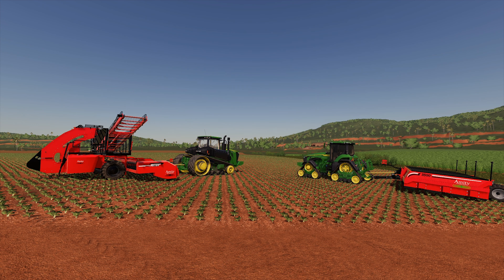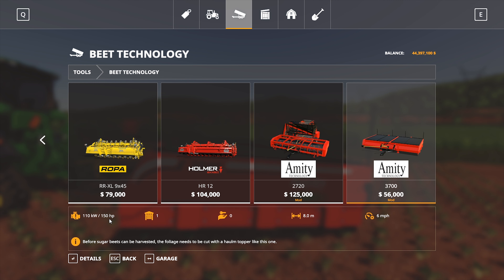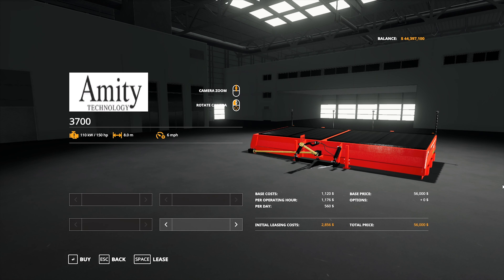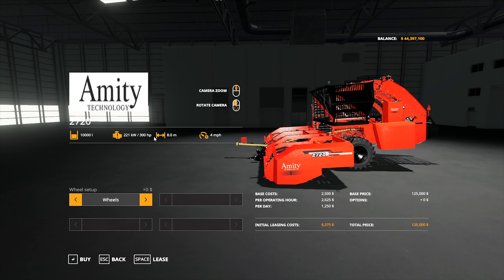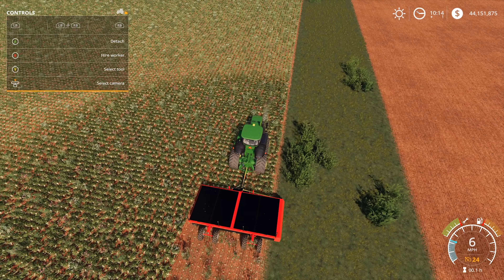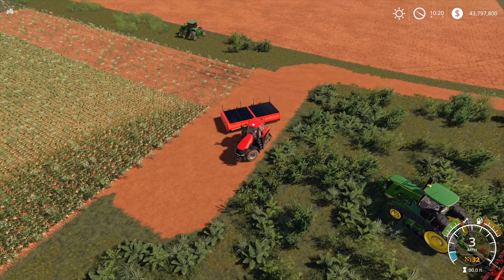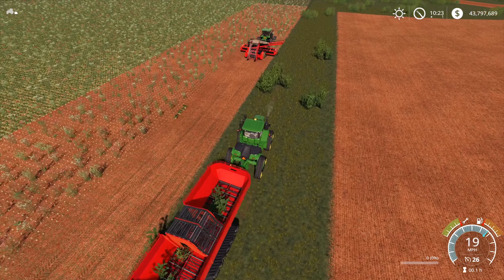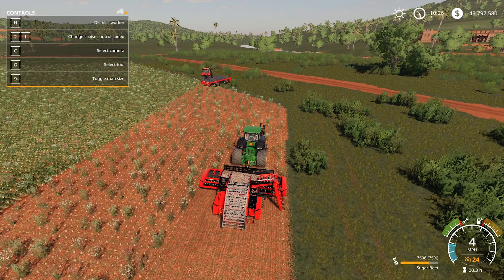Amity Beet Equipment Amity 3500 Topper and Amity 2720 Mod Review Farming Simulator 19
Today we are looking at something special. The Amity Beet Equipment mods that have a good American feel. I have not noticed any performance hit or oddities outside of the odd mod conflicts with the JD 8RX.

Please downloads from the links below so the mod author receives the credit they deserve.

And for more quality mods check out the Custom Modding Groups Facebook page.